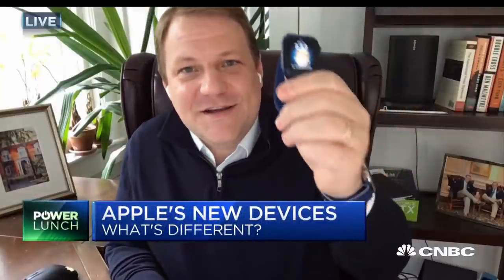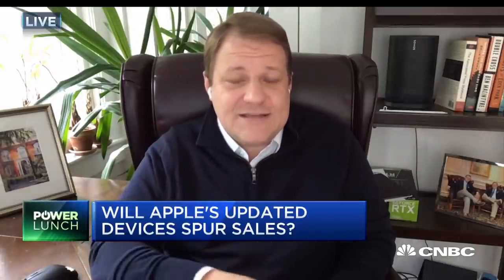CNBC tech product editor Todd Haselton looks at Apple's new watch, iPad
CNBC's technology product editor Todd Haselton joins 'Power Lunch' to discuss what's new with Apple's series 6 watch, which has a blood oxygen monitor, and the company's latest iPad.

There’s now an Apple Watch for all price ranges.

Apple unveiled two new models this week — the high-end Series 6, which starts at $399, and the midrange Apple Watch SE, which starts at $279.

Apple will continue to sell the Apple Watch Series 3 for $199.

The new lineup gives Apple a wider market since billions of people have smartphones, but Canalys expects just 150 million will have smartwatches in 2020. That’s a lot, but shows there are still tons of untapped buyers. It’s just up to smartwatch makers like Apple, Huawei, Garmin, Fitbit and Samsung to reach them with compelling offerings.

I have the Apple Watch Series 6 here, so I’ll show you a bit of what it’s like and explain how it stands out against the other models.

But, real quick, if you think about the new family of Apple Watches in terms of features available, it’s easy to think of it like this: The Series 3 at $199 is good. The Series SE at $279 is better. The $399 model is best. What actually might be best for you depends what you want out of the watch, and how much you’re willing to spend.

Here’s what you need to know about the new Apple Watches and a first look at the Series 6, which launches on Friday along with the SE.

The Series 6 has it all

The Series 6 has all the fun new stuff you might want in an Apple Watch. It looks great, pretty much identical to last year’s Series 5 and the Apple Watch SE.

Apple says a new processor makes the Series 6 20% faster than the Series 5, which never felt slow to me in the first place. It has a newer always-on display that’s brighter. That means you can always see the watch face, even in bright sunlight, which I’ve already noticed works well. And “always-on” means it doesn’t turn off automatically as it does on other Apple Watches.

The Series 6 also has Apple’s most advanced sensors. You can run the ECG app for an electrocardiogram, for example, a feature that’s not on the Apple Watch SE or Series 3. It’s also the only model with the new blood-oxygen app. I tried that and it told me my blood oxygen was 96%, which seems good.

But Apple is careful to explain that this isn’t a medical device. You can use it if you’re curious about your blood oxygen when you’re hiking at high altitudes, but Apple isn’t making any promises about detecting low oxygen should you fall ill with coronavirus.

Finally, the Series 6 is available in several new colors, including blue aluminum (the model I have), red, graphite steel and a polished gold steel. I love the new blue color. It’s an option along with red in the $399 price range.